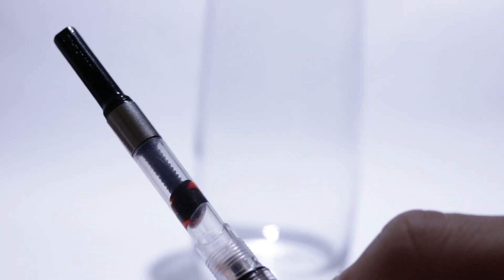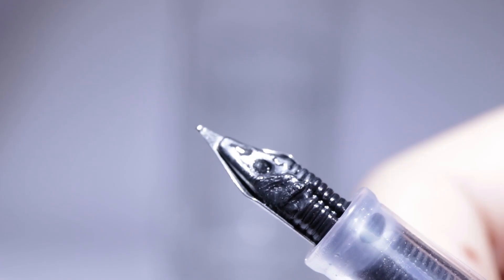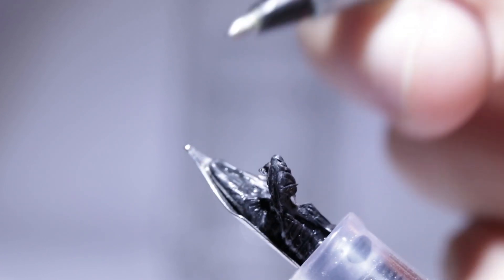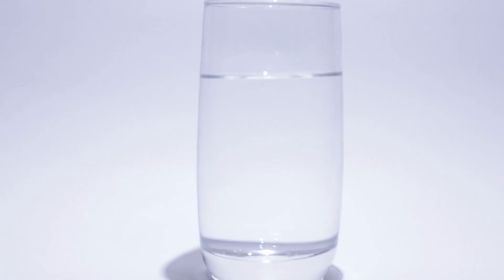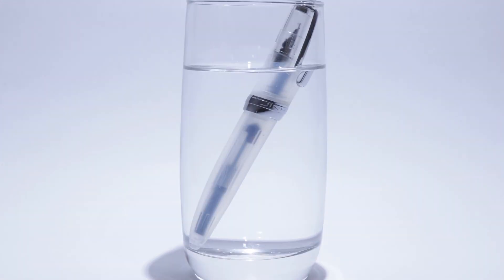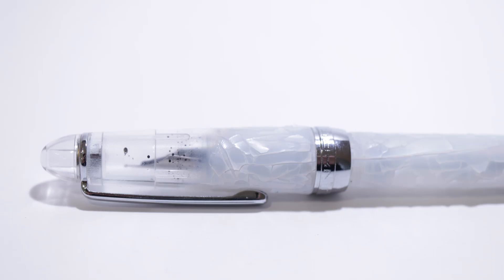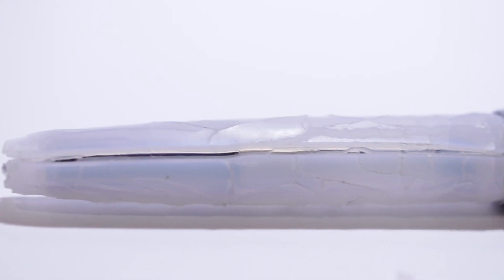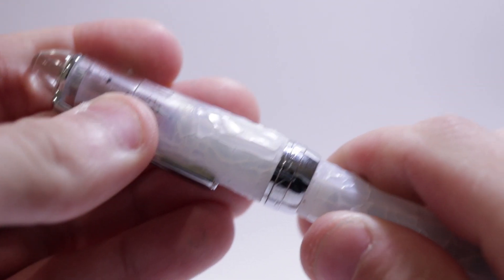Acetone And Fountain Pens